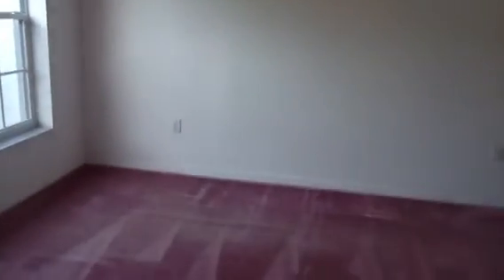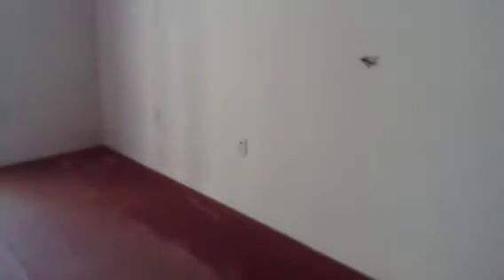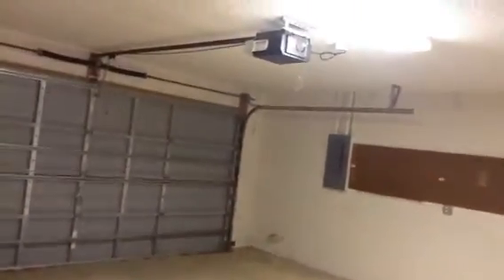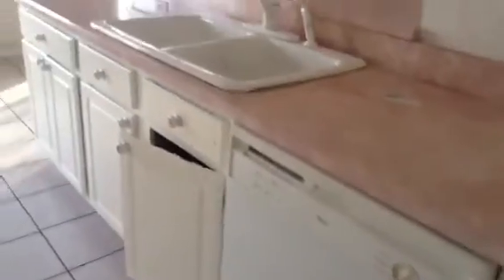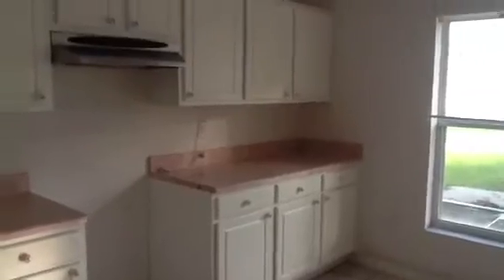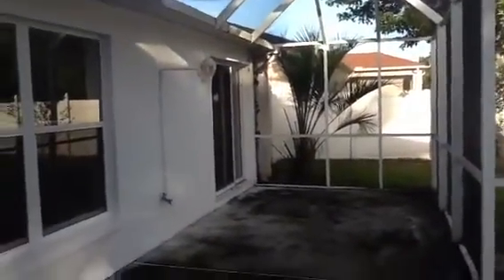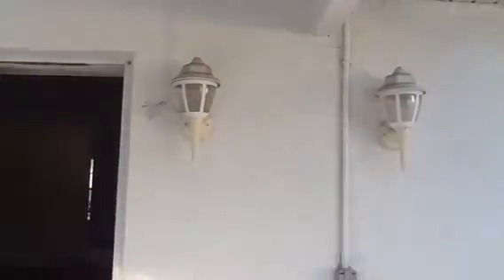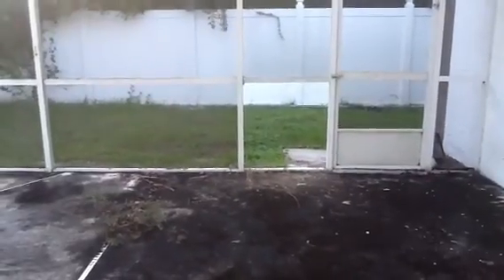18 Royal Palm Lane, Palm Coast, FL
3 bedroom 2 bath pool home